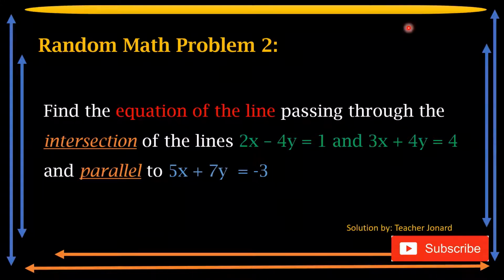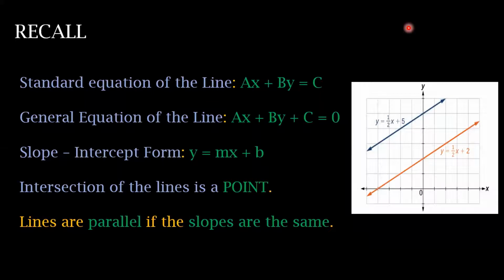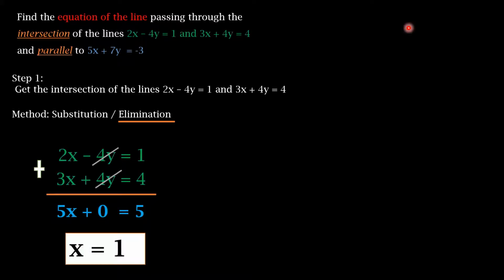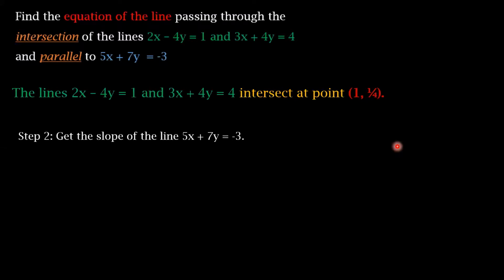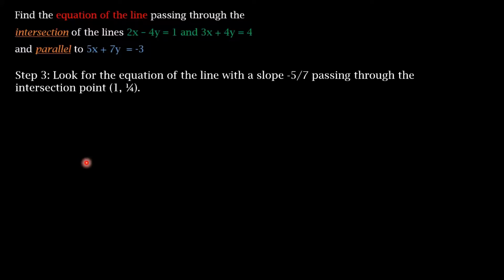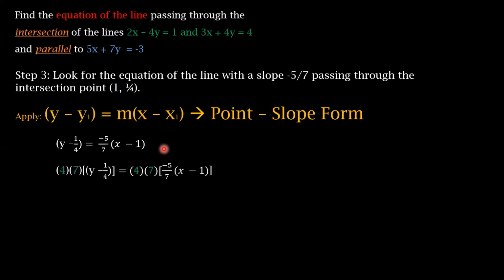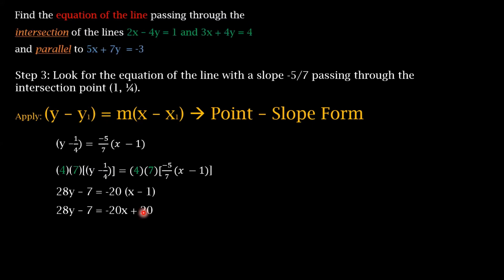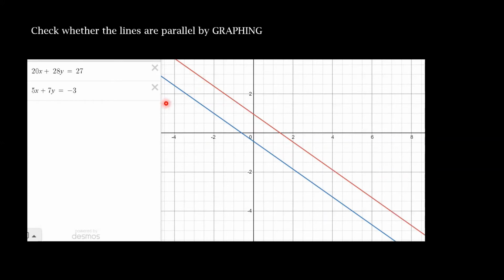Random Math Problem 2: Linear Equations/Parallel Lines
Find the equation of the line passing through the intersection of the lines
2x – 4y = 1 and 3x + 4y = 4 and parallel to 5x + 7y  = -3